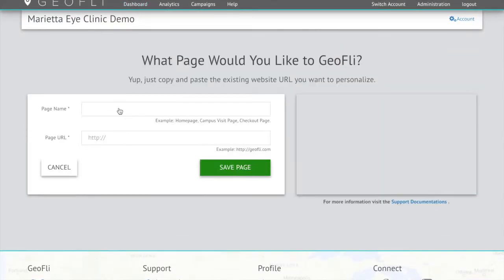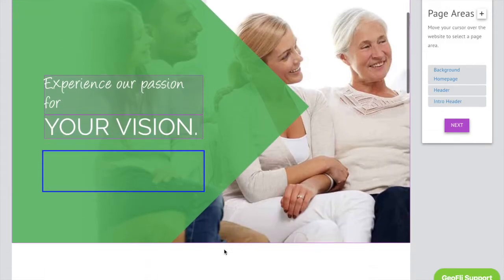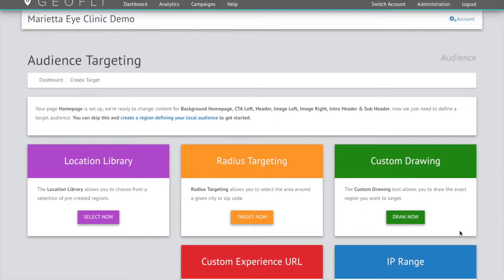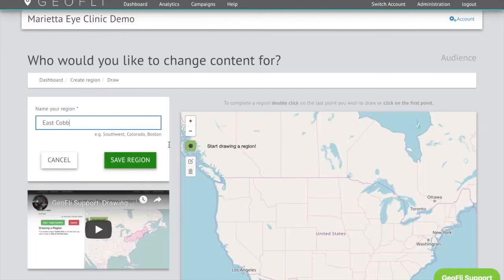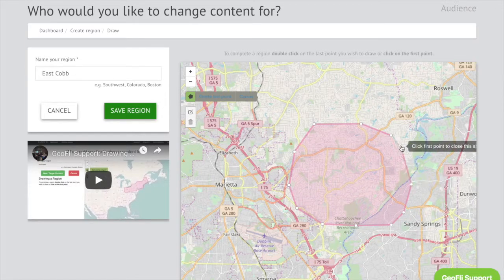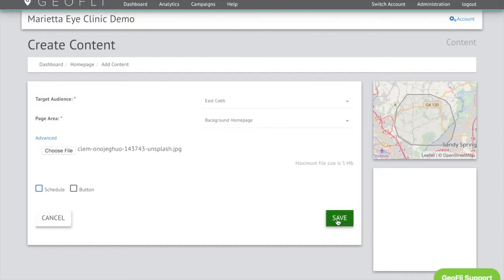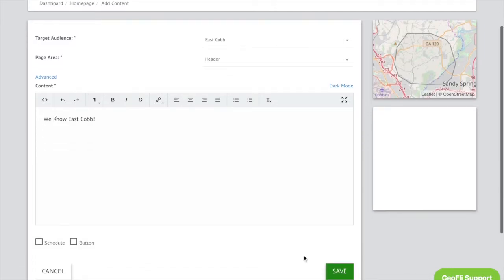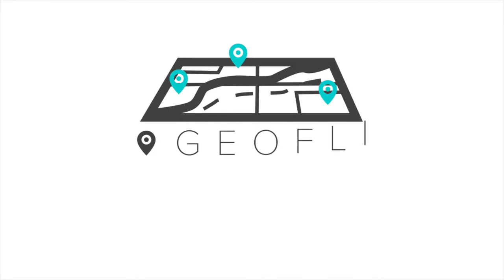Marietta Eye Clinic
This is a quick example of how GeoFli works on your existing website. It's simple to use, easy to set up and the impact is extremely powerful.